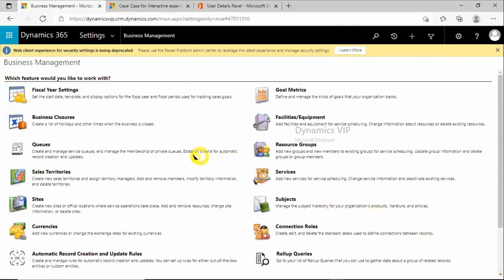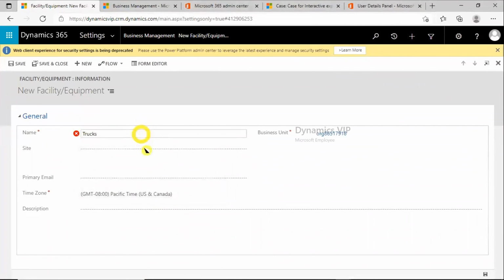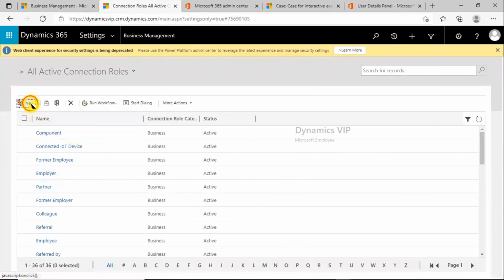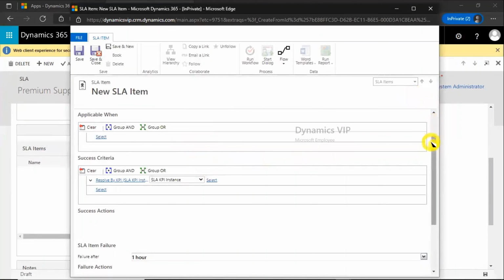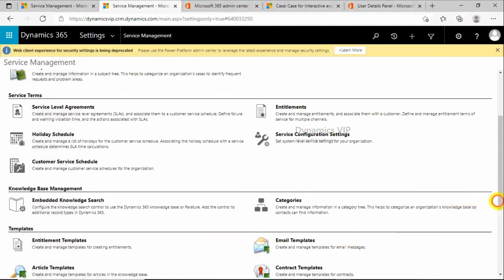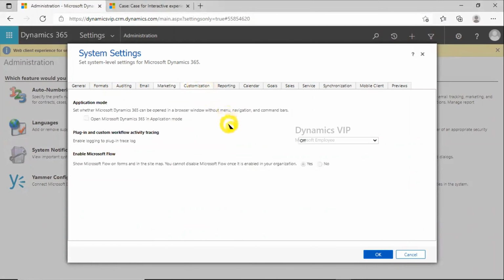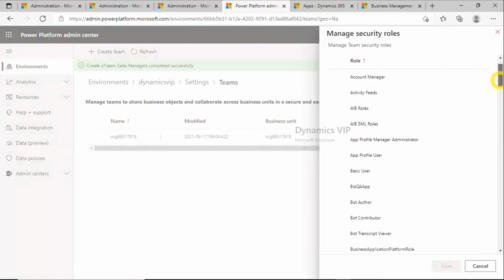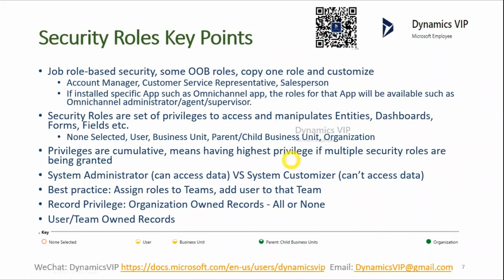Dynamics 365 Consultant 4 System Configuration HandsOn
WeChat: DynamicsVIP
Dynamics 365 enable core customers, employees, and business activities. It combines CRM and ERP capabilities, integrating data, business logic, and processes. So, instead of having separate, siloed sales and marketing functions, Dynamics 365 offers automated, integrated, and intelligent sales and marketing capabilities that efficiently connect, prioritize, and convert leads into paying customers. It is built on Microsoft Azure, which offers both a trusted platform and a broad ecosystem of services. And it is natively integrated with Microsoft 365’s productivity apps, giving you a unified way to manage users and services.
Dynamics 365 Apps are adaptable to business as well as specific departmental needs. Each app is designed to work great on their own, but they work even better together. These browser-based apps are accessible from anywhere, on any device and there is also a rich array of mobile apps available. And, with the administrator tools provided out of the box, you still have ultimate control over how the services and applications are configured to meet business and security needs. Microsoft Power Platform can build custom and automated experiences around data and processes.
Dynamics 365 allows users to build apps on their own by using the point-and-click app creation experience in Microsoft Power Apps. The visual engine and workflow power are all automated. Built-in intelligence allows business to derive fast and actionable insights that can be optimized even further with additional AI services, both on Azure and by leveraging purpose-built AI insights apps like Customer Insights.
Power BI provides powerful data visualization and analytics tool, and AI builder to apply machine learning and improve business insights and processes.
Dynamics 365 runs natively on Azure, so it benefits from Microsoft’s expansive cloud fabric and data centers globally. These services run on a 99.9% level of availability. So, if users are spread across different locations, you can host Dynamics 365 services and data in preferred data center regions around the world in proximity to users to reduce latency. And your data is always your data – Microsoft doesn’t mine it for marketing and advertising.
You can also use the granular administration controls to define individual access or security groups. Or you can specify access rules within the specific fields to remove sensitive information from view. There are encryption options as well. This means, for example, that you can use your encryption keys to protect data from unauthorized access, viewing, or export. Plus, it’s easy to add users to Dynamics 365 services and, if necessary, connect with your existing directory services, allowing you to take advantage of identity-based security with Azure Active Directory to implement single sign-on for users across applications, portals, and services.
Many data and computer services have data and logic capabilities that are disjointed from each other, often forcing you to build unique data and logic stacks for each app. This makes building integrated experiences or analyzing the data across apps challenging. To address this challenge, the Common Data Service (CDS), a cloud-scale database, is used to securely store data while allowing your apps and processes to interact with a single set of data shapes and business logic.
CDS runs in Microsoft Azure and not only does it understand the shape of your data, also knows how best to store different types of data. It automatically stores images, assets, and blobs as text strings in tabular data. And it aggregates values and associated activities. The themes used in the CDS are open-sourced and form the foundation of the Common Data Model (CDM). The CDM defines entities, attributes, semantic metadata, and relationships to provide consistency in how data is defined and connected across your applications.